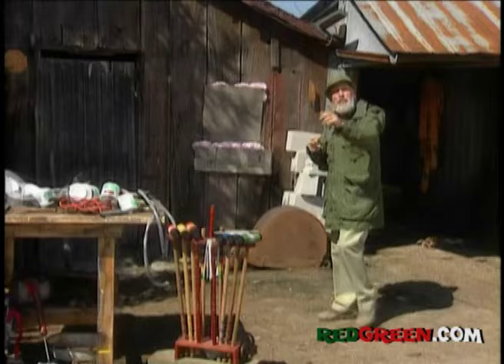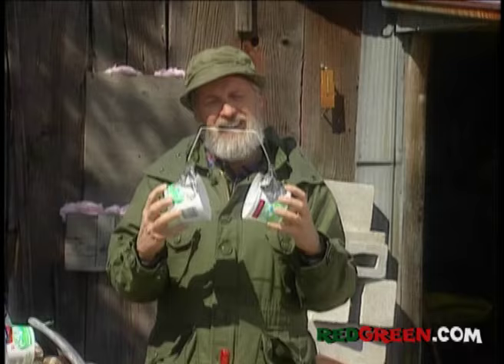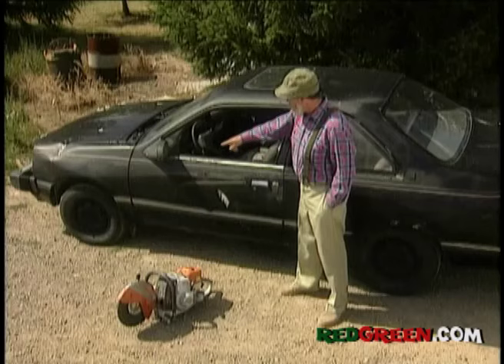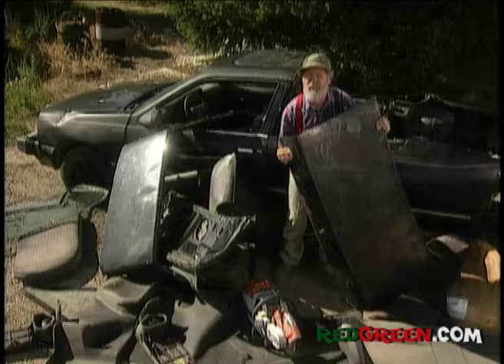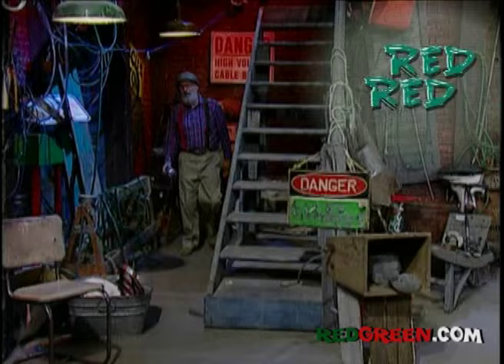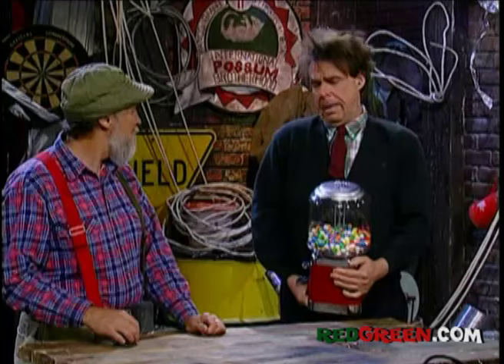The Red Green Show Ep 190 "The Auto Club" (1999 Season)